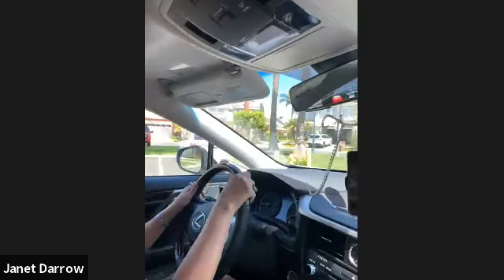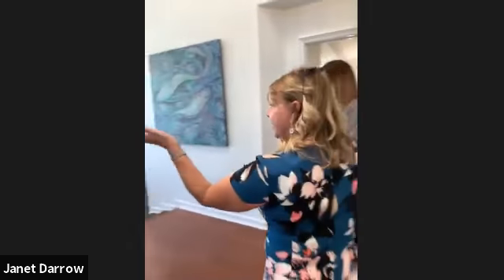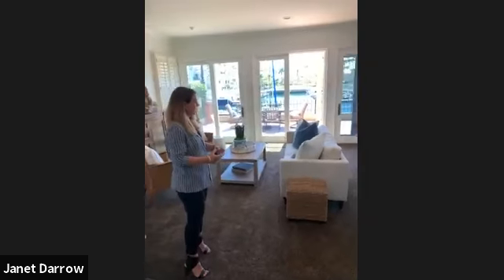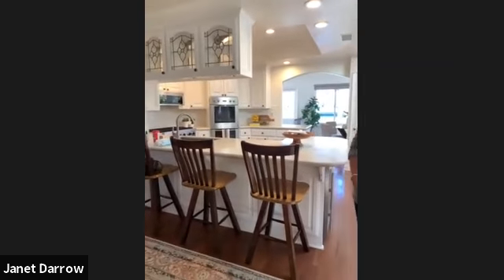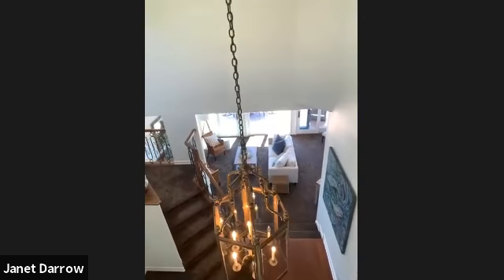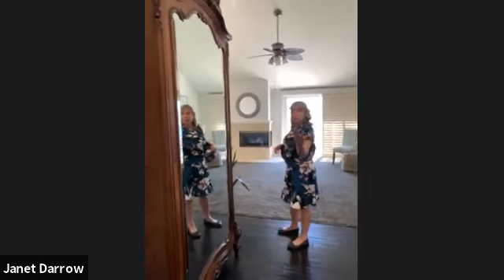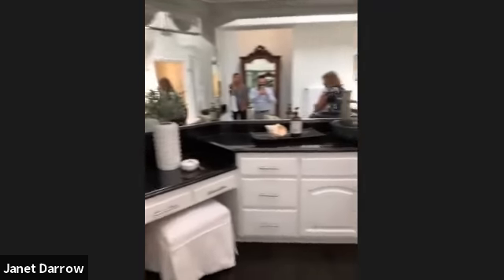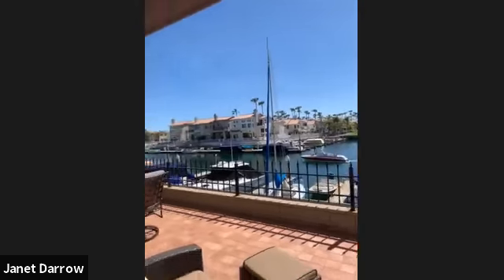LAB HOUSE 4.30.21 | Live Tour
w/ Janet Darrow